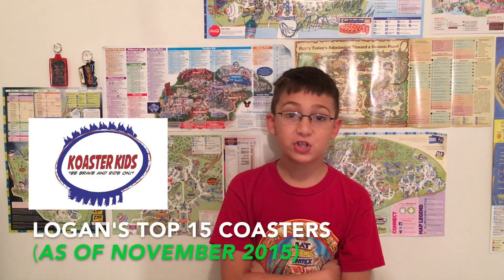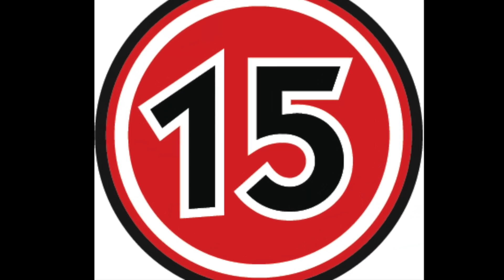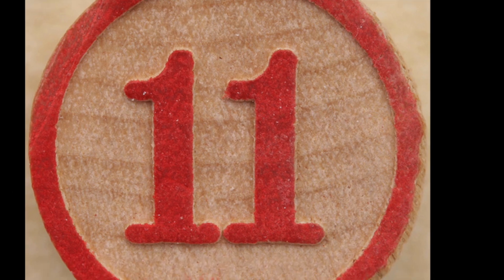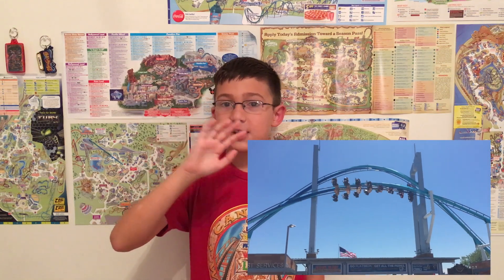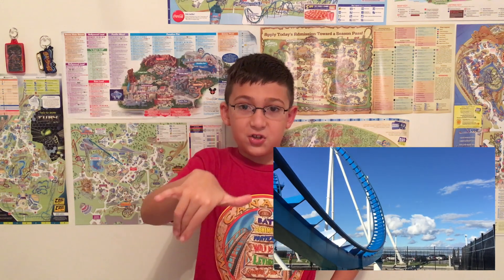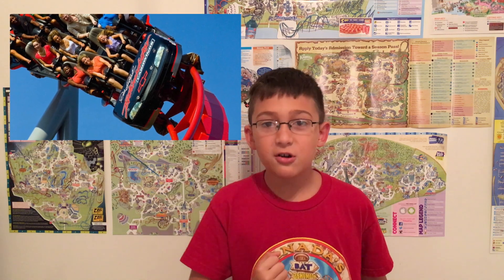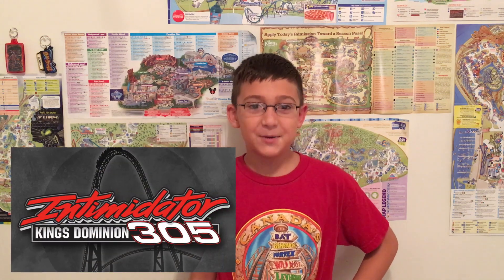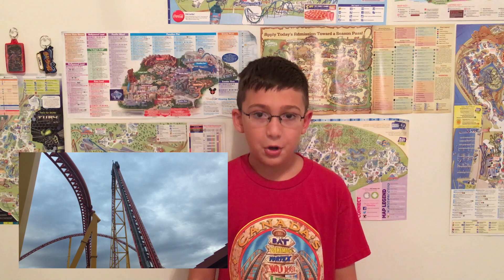Koaster Kids Present: Logan's Top 15 Coasters - November 2015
It has been an amazing year riding coasters!  After 51 days at theme parks in 2015, Logan has updated his list of favorite coasters.  There are some new ones on his list, and some shuffling in the top 10.  Enjoy!  Make sure and tell us what your Top 15 list is.  And, don't forget to ask your parents for a Koaster Kids t-shirt for Christmas!

Make sure you watch all the way to end for the special guest appearance!

*** NOTE ABOUT COPPA COMPLIANCE ***
Logan started making Koaster Kids videos when he was 9 years old.  He always intended his videos to be for kids his age and older.  He’s now almost 15 years old.  So, to comply with the FTC’s “Children’s Online Privacy Protection Act”, we are designating all of the Koaster Kids videos Logan made when he was 9, 10, 11, and 12 years old as “intended of children.”   That is 268 of his 523 videos (as of 1/1/2020).  The videos Logan made when he was 13 and 14 years old, and the Koaster Kids videos he releases in the future, are intended for teens and adults who are 13 years of age and older.  Those videos will be categorized accordingly, as "Not made for kids."  If you are 13 years old or older, check out Logan’s new channel for teens and adults called “Thrills United”!